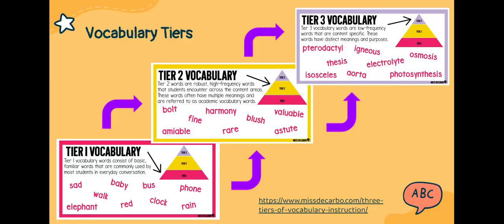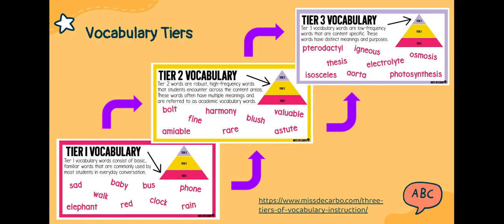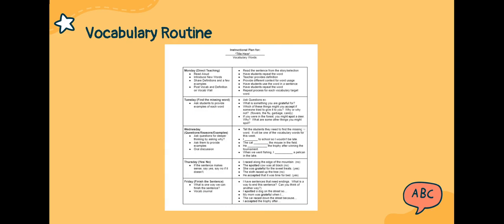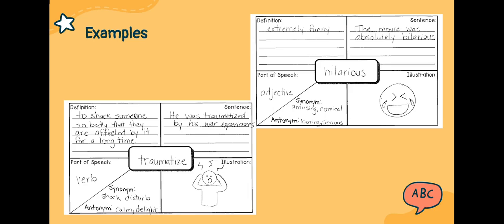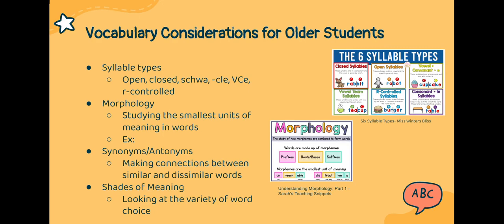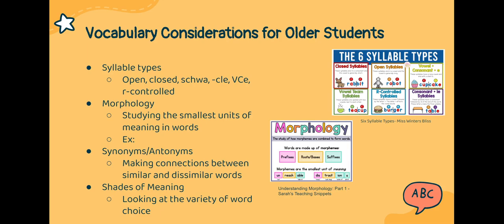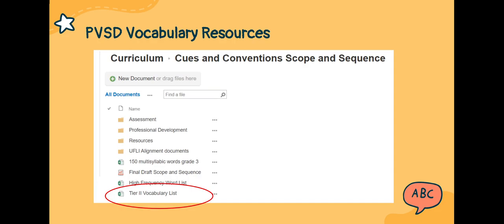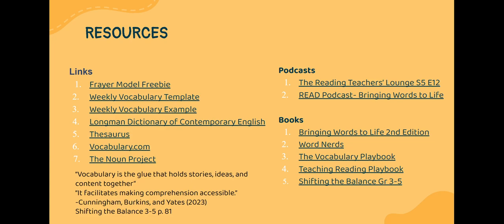PVSD Bite Size PD Vocabulary Instruction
This Bite Size PD episode provides an overview of the importance of vocabulary instruction as part of the oral language strand of the Scarborough Reading Rope. The Learning Facilitator discusses the three tiers of vocabulary: Tier 1 (basic everyday words), Tier 2 (high-frequency, high-utility words), and Tier 3 (low-frequency, content-specific words). She emphasizes the importance of explicitly teaching Tier 2 vocabulary to help students develop robust vocabularies that support their reading, writing, and understanding. You will find a weekly vocabulary routine that includes activities like read-alouds, discussions, and written practice. Strategies include the use of graphic organizers like Frayer models, as well as ideas for primary and older students, such as focusing on morphology, syllable types, and shades of meaning.